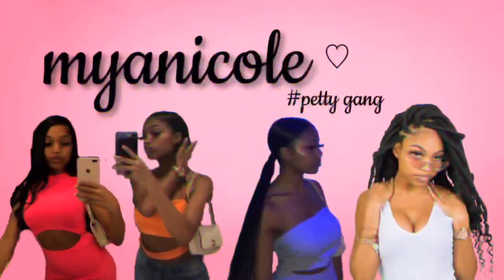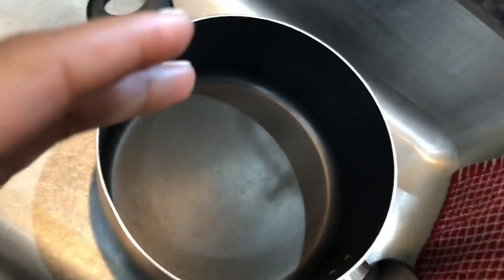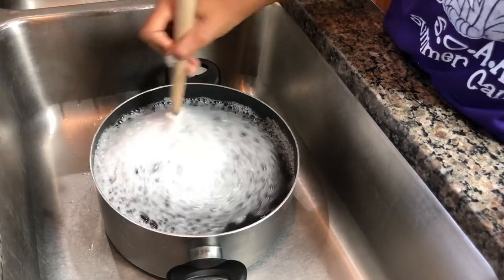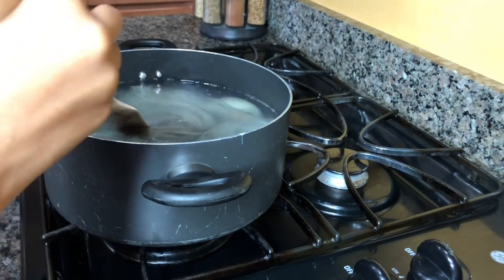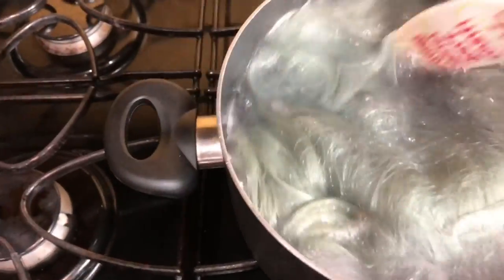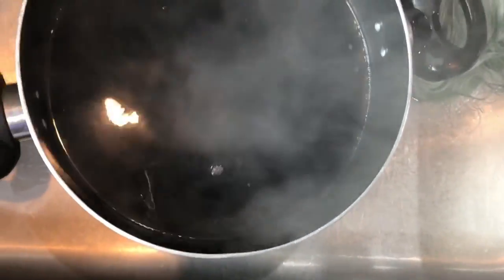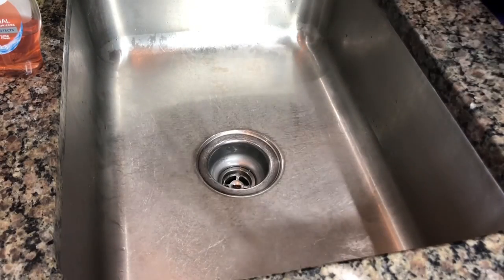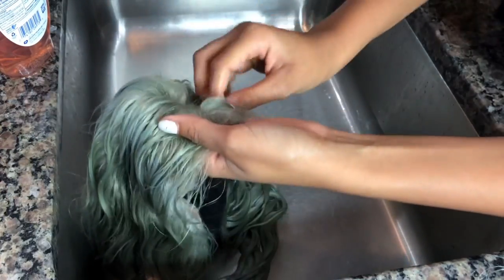HOW TO MAKE AN OLD WIG LOOK NEW || boiling a wig